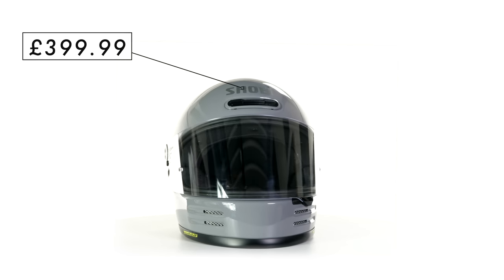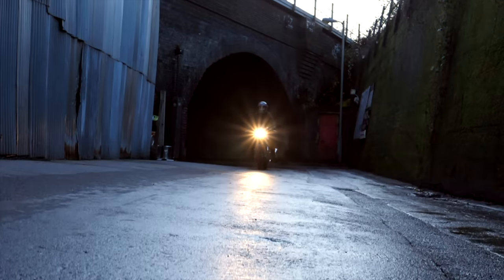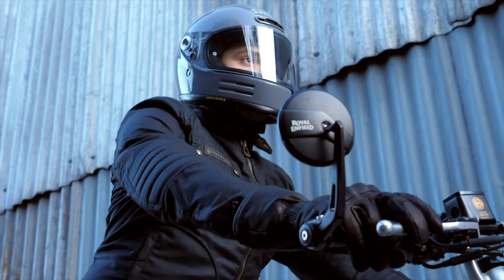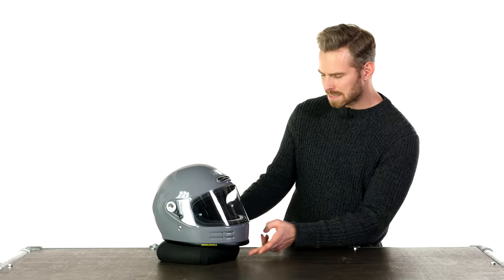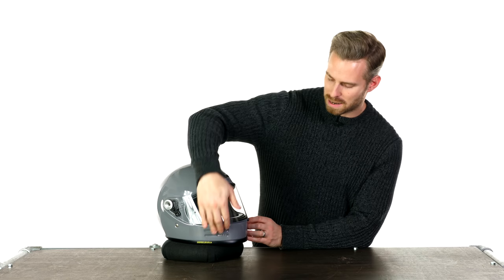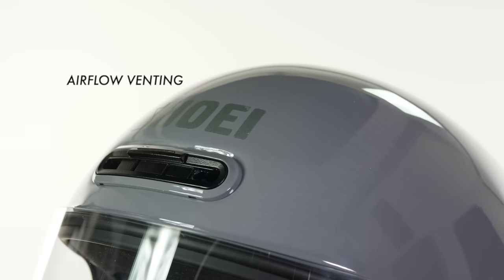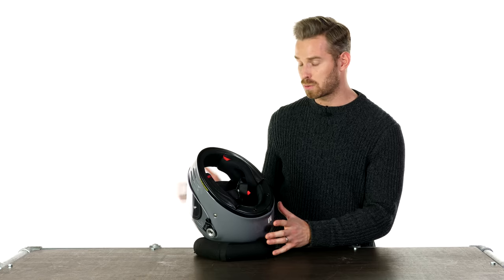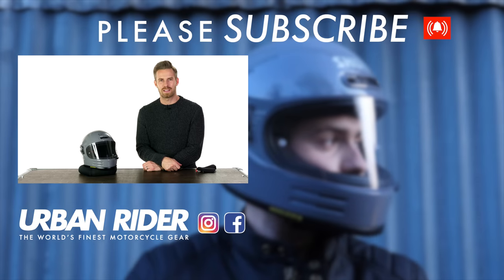SHOEI Glamster Motorcycle Helmet Review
SHOEI release their new Retro inspired helmet for 2020 the Glamster. Combining a very tasteful style, great functionality, high end safety features and much more, there isn't much the Glamster is missing.

The Shoei Glamster joins the highly acclaimed brand’s J.O. and Ex-Zero helmets to complete their retro-styled line-up. It is a beautiful helmet with a small, sleek shell that is free from much of the clutter you’ll find on modern helmets. But make no mistakes; under the hood this helmet has all of the modern safety features that make Shoei such a well-respected name in motorcycle land.

The Glamster uses Shoei's much lauded Advance Integrated Matrix Plus (AIM) shell design: a composite of 5 layers of fibreglass and organic fibres making for a very strong, slightly flexible helmet. The liner consists of multi-density, shock-absorbing polystyrene, designed to take a punch, big or small. Shoei also incorporated the Emergency Quick Release System in this helmet: paramedics can pull the red tabs at the bottom of the helmet to release the cheek pads and avoid potential neck injuries when removing the helmet in case of an accident.

The EPS liner mentioned above has channels in them that allow airflow throughout the helmet when you open the forehead vent. Additional, mesh-backed vents can be found on the chin bar. Brushed metal side pods keep the visor in place and a rubber seal prevents any water or wind getting in. The visor can be equipped with the included pin-lock insert to stop it from fogging up.

The Glamster is Shoei’s first real attempt at blending modern function with classic form, and they have nailed it. It looks the part and is an absolute joy to wear, being both comfortable and very light. We’re so impressed by this helmet, we might just consider forgiving them for picking such a horrendous name for it!